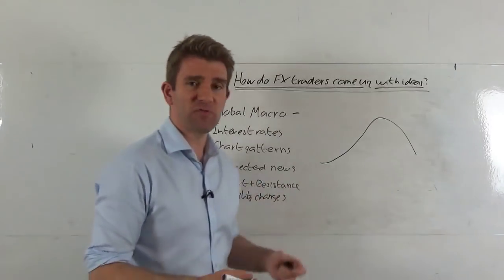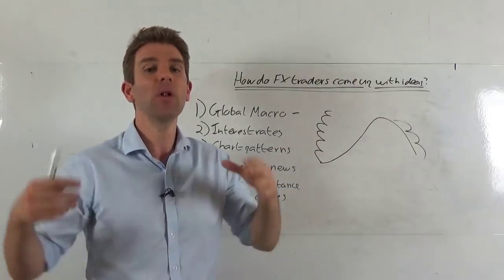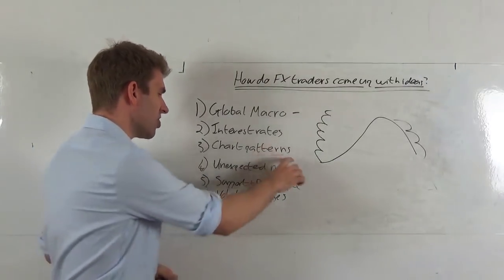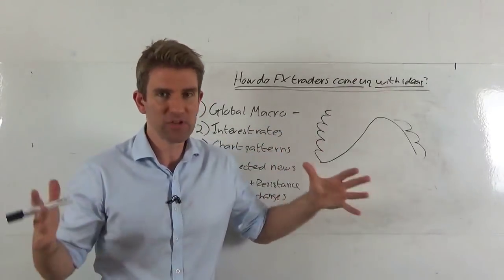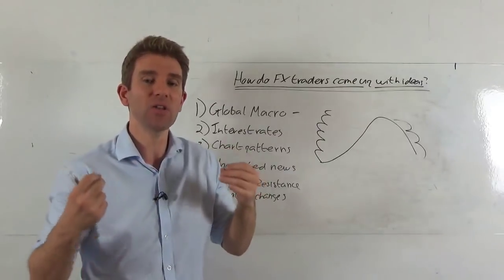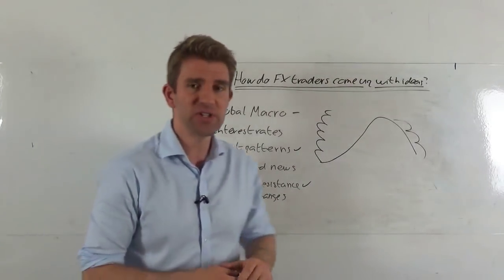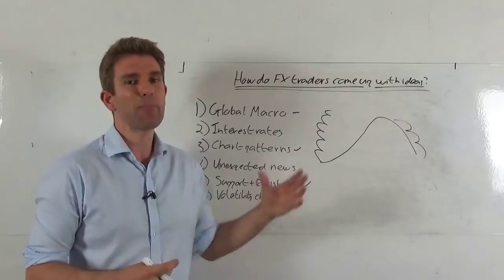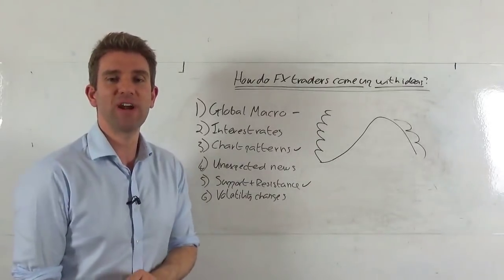How do FX Traders Come Up with Trading Ideas? 💡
How do FX traders come up with trading ideas? Here are some ways to generate trade ideas for the forex markets

1) Global Macro - the big players and banks and hedge funds will be looking at the bigger picture like the economy, job figures and factory orders.
2) Interest Rates - interest rate movements affect the value of a currency massively particularly surprise interest rate announcements by Central Banks.
3) Chart Patterns and Technical Analysis - most private traders use Charts but also some big hedge funds make use of this.
4) Unexpected news - a war or unexpected president or unexpected economic happenings like Brexit... Here you get extreme moves in currencies.
5) Support + Resistance - similar to chart patterns.
6) Volatility changes.   Usually caused by a catalyst; something changes that increases the volatility.